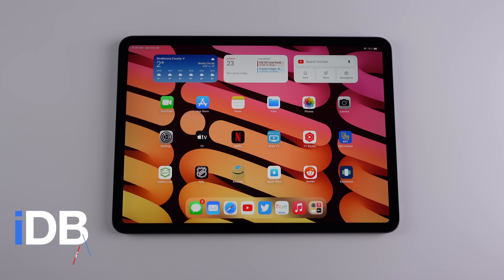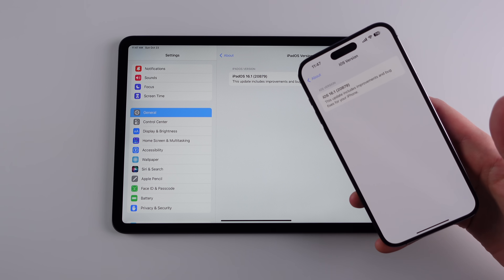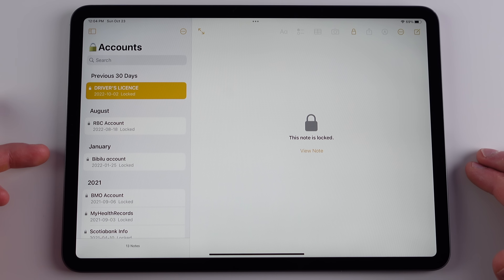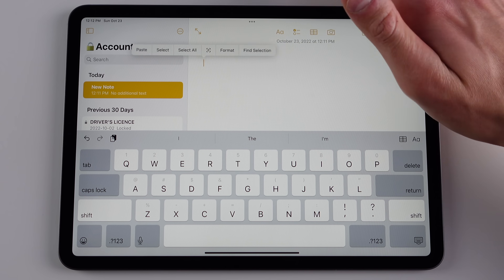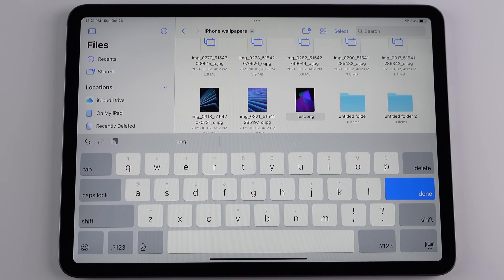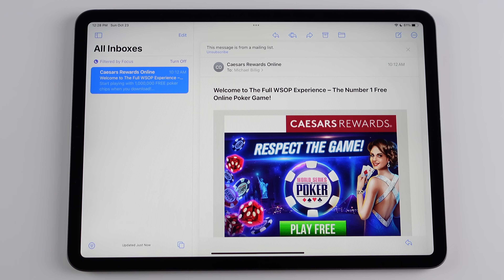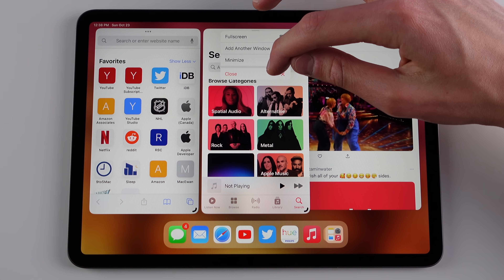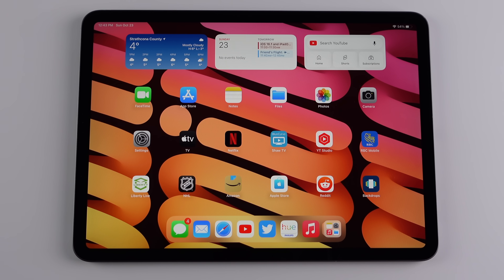iPadOS 16 released! All new features & changes reviewed!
Our comprehensive review of iPadOS 16 including the all new Stage Manager feature.